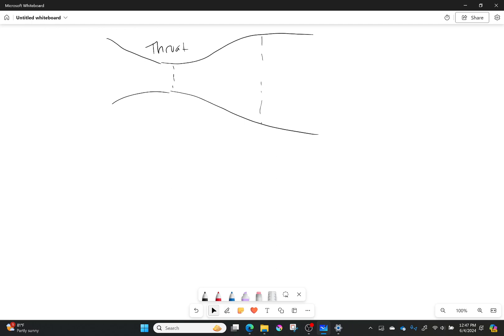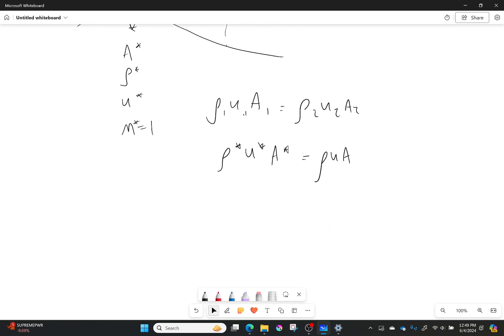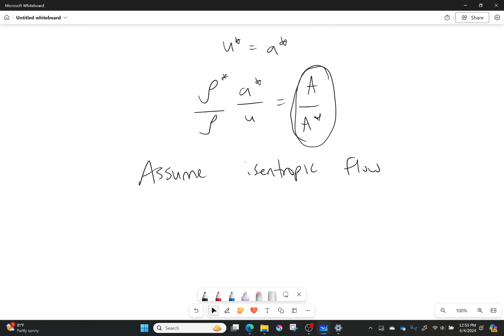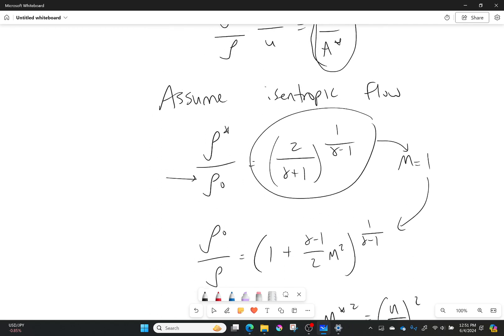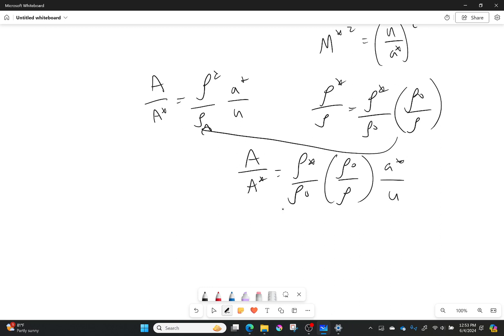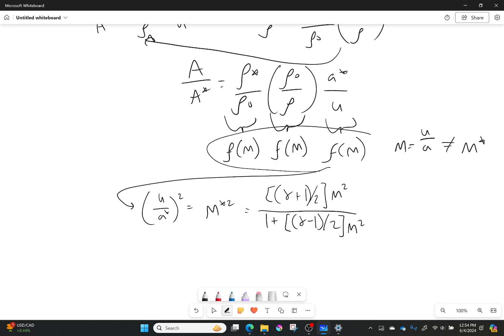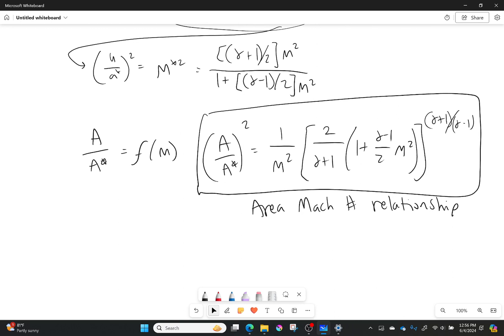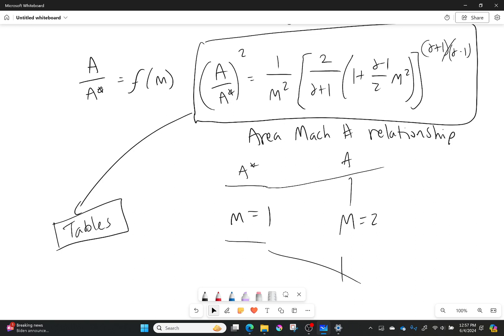Area Ratio and Mach Number Equation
I told you there were two! This one gives us more quantitative data. The last was simple but only showed a qualitative picture. This one is terribly long but will give you the exact expansion necessary to accelerate your desired flow to a particular Mach Number. This is always assuming though that your flow was choked (M=1) at the throat.